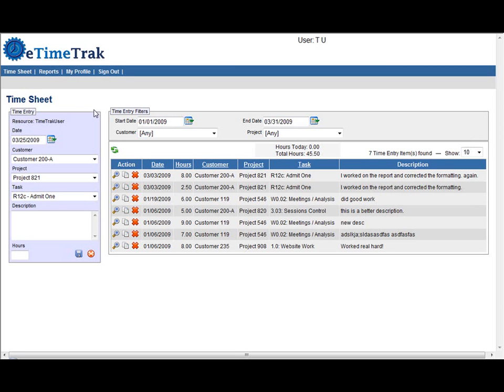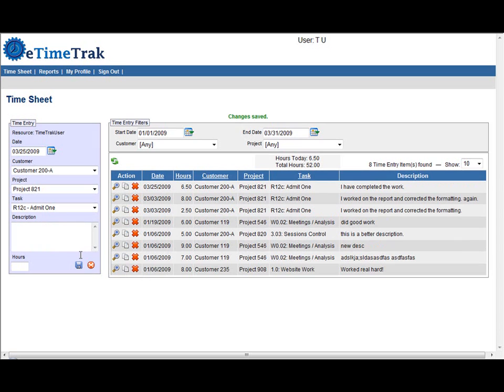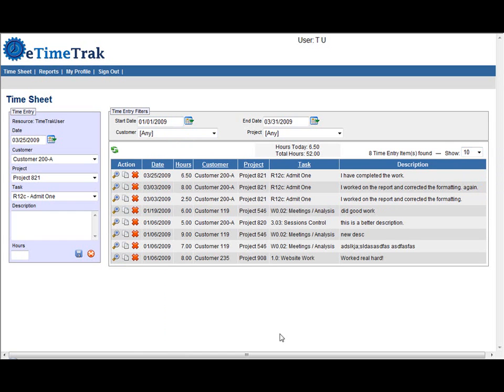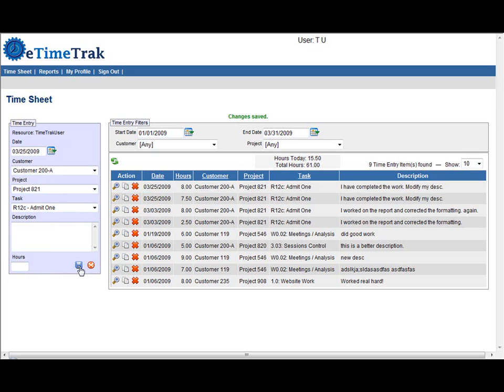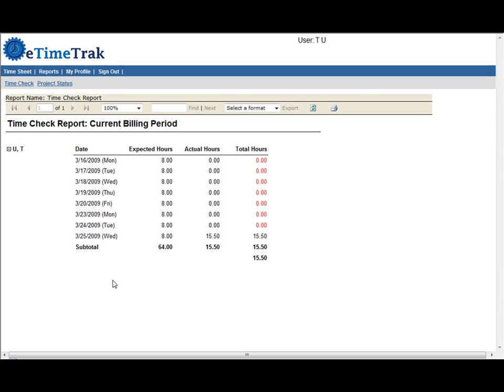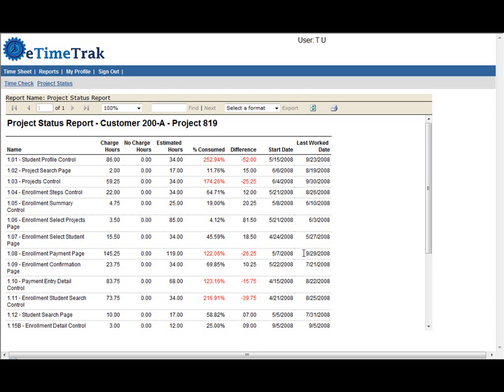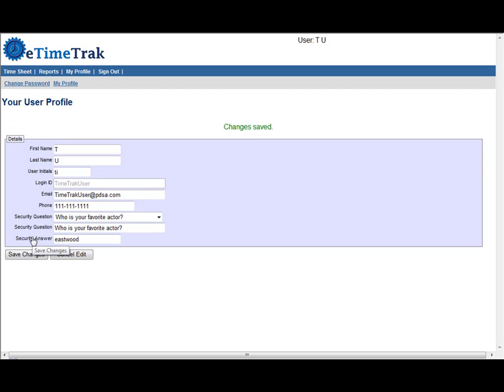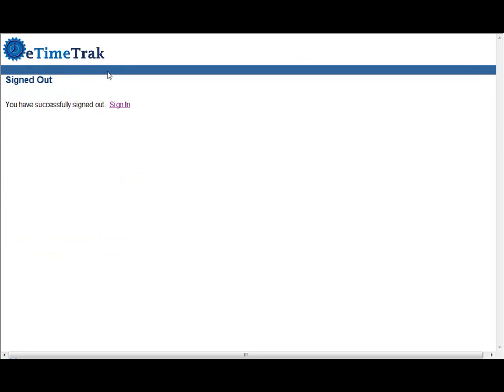eTimeTrakDemo1 UserDemo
eTimetrak Demo1